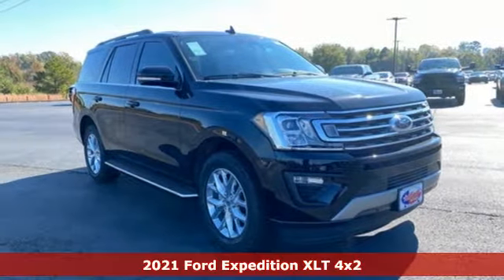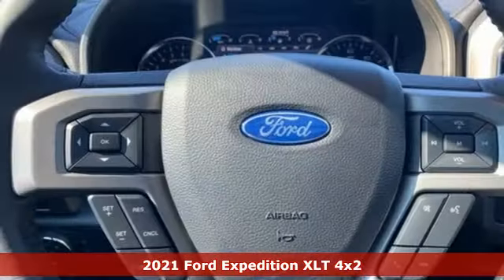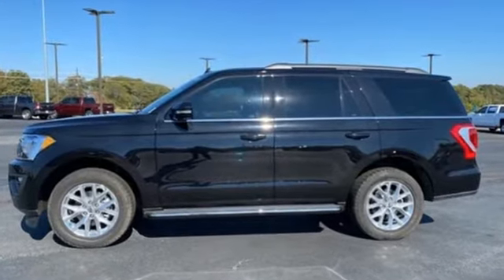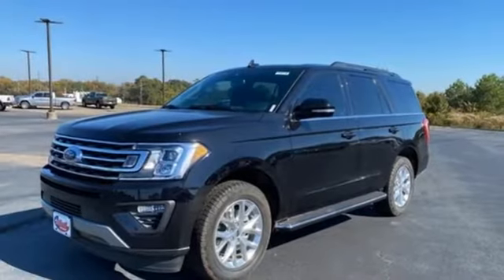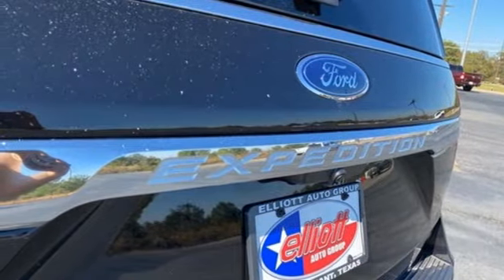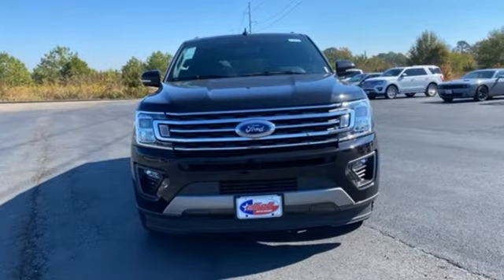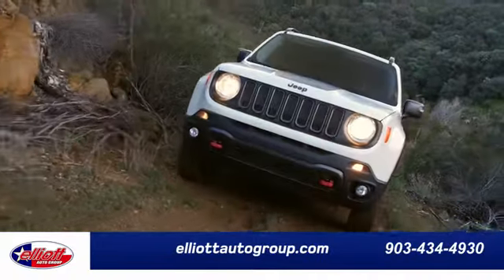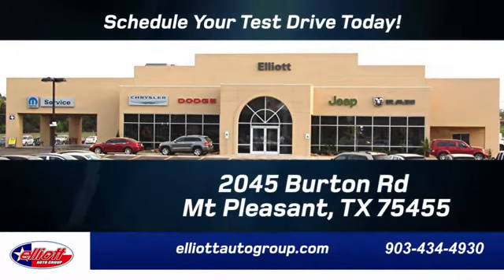New 2021 Ford Expedition Mt Pleasant TX Sulphur Springs, TX F10178 - SOLD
Year: 2021
Make: Ford
Model: Expedition
Trim: XLT
Engine: EcoBoost 3.5L V6 GTDi DOHC 24V Twin Turbocharged
Transmission: 10-Speed Automatic
Color: Black
Interior: Ebony
Stock #: F10178
VIN: 1FMJU1HT2MEA73985
Agate Black Metallic 2021 Ford Expedition XLT RWD 10-Speed Automatic EcoBoost 3.5L V6 GTDi DOHC 24V Twin Turbocharged **PANORAMIC MOONROOF**, **REMOTE START**, **LEATHERETTE**, **HEATED / COOLED SEATS**, **BACKUP CAMERA**, **BLUETOOTH HANDS-FREE CALLING**, **APPLE CARPLAY & ANDROID AUTO**, **WIRELESS CHARGING**, **3RD ROW SEATING**, **BLIND SPOT SENSORS**.brbrPrice includes dealer discounts. It does not include tax, title license, documentation fee ($150). We are located just west of Titus Regional Medical Center on the I-30 frontage road. Recent Arrival! Some of the available Factory rebates are:$1000 - 4Q Retail Bonus Cash. Exp. 01/03/2022

Address:
2055 Burton Rd.